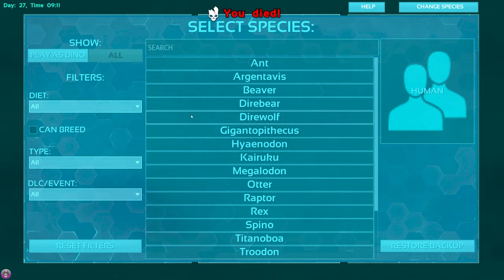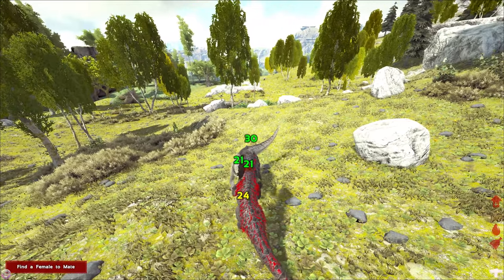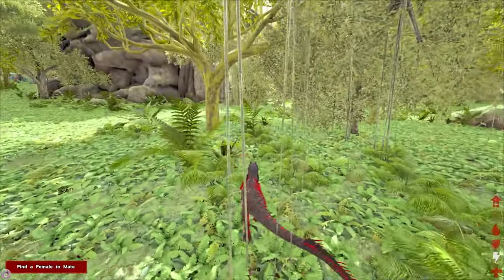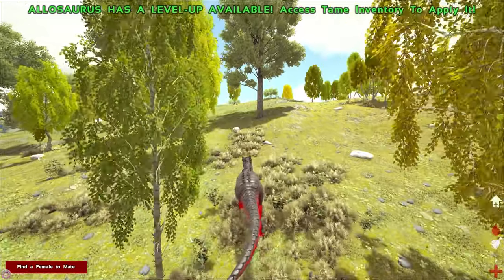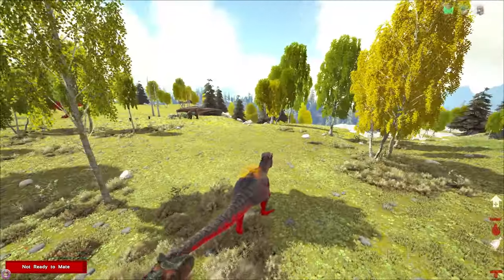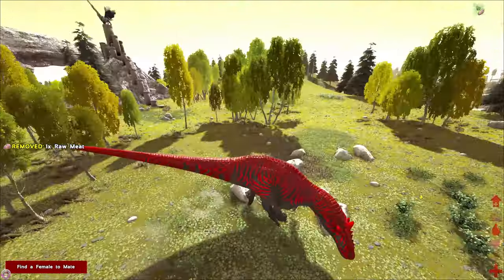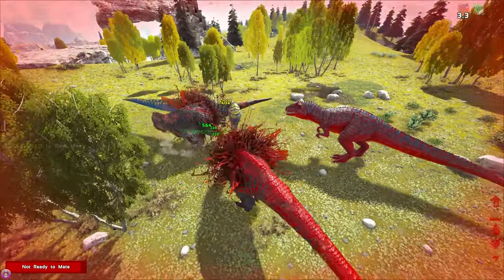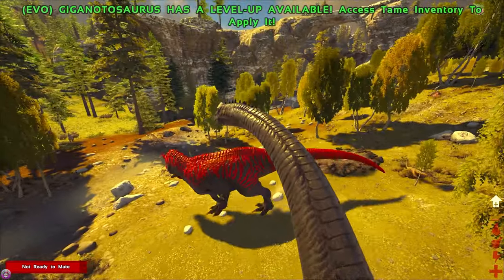WE EVOLVE INTO THE MOST POWERFUL CREATURE IN ARK !! | PLAY AS DINO | ARK SURVIVAL EVOLVED